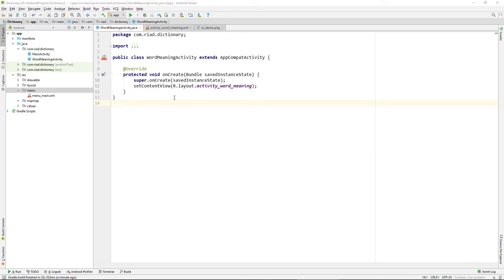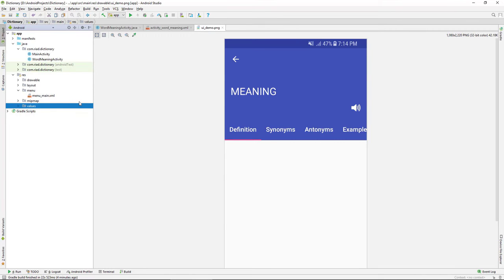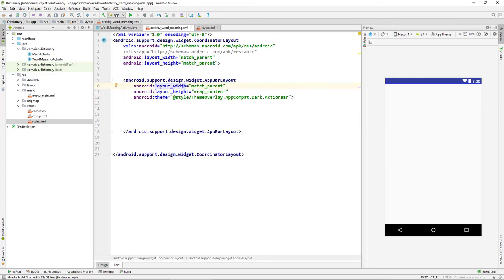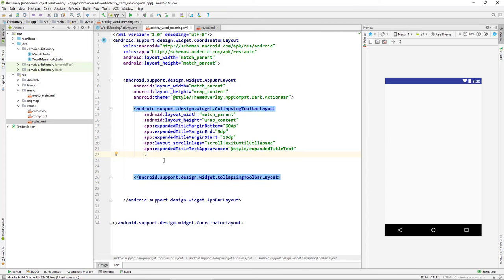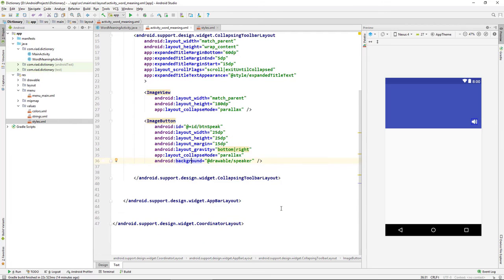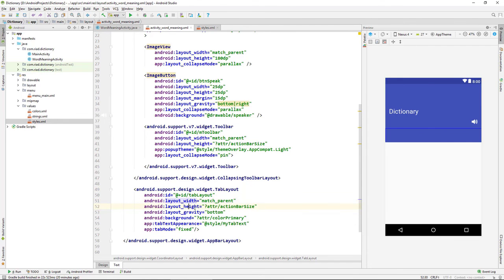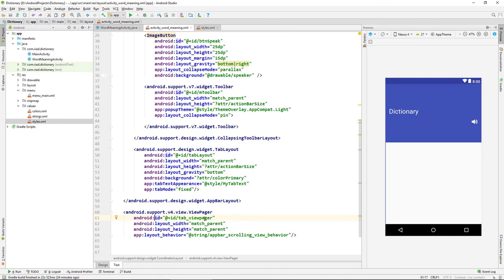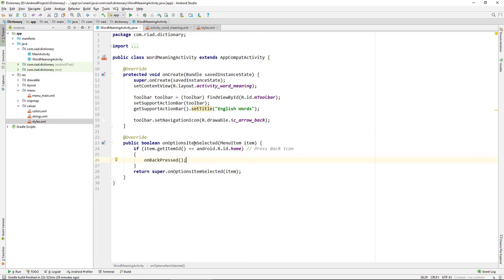#5 Designing The Word Meaning Activity Android App Development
Designing The Word Meaning Activity Android App Development:

An Android activity is one screen of the Android app's user interface. In that way, an Android activity is very similar to windows in a desktop application. An Android app may contain one or more activities, meaning one or more screens.